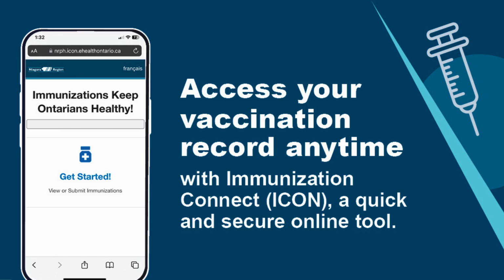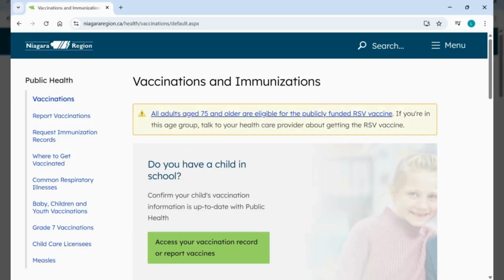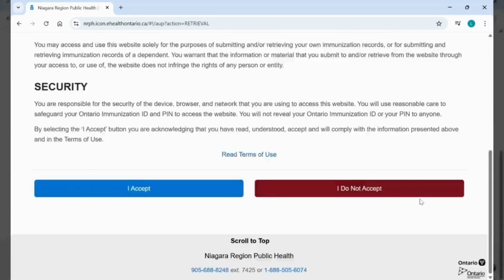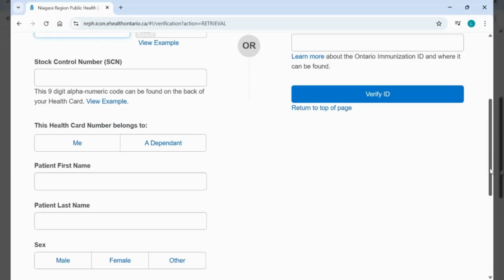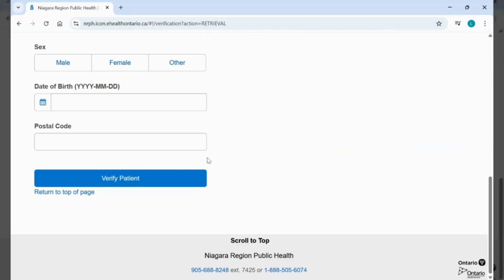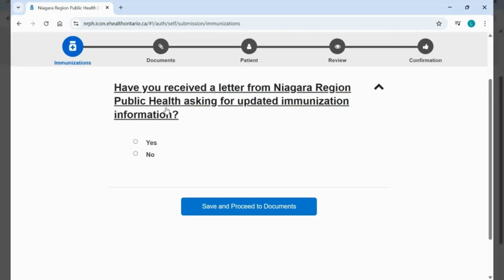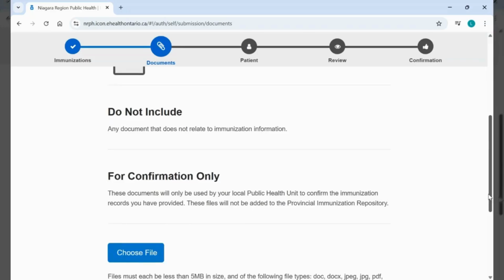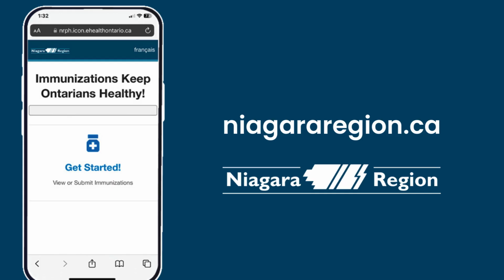How to use Immunization Connect (ICON)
Access and update your immunization records anytime using Immunization Connect (ICON)